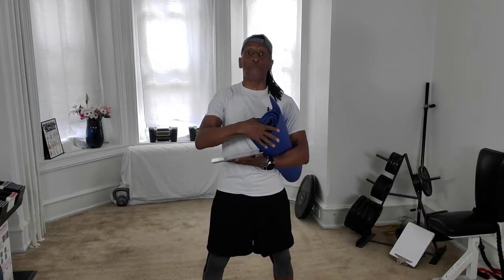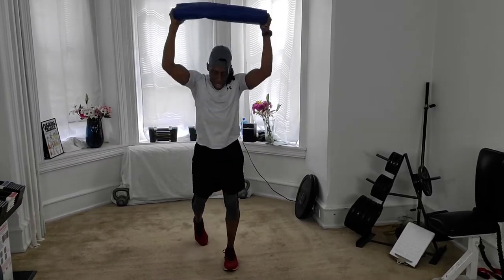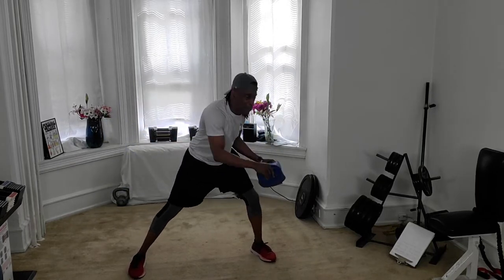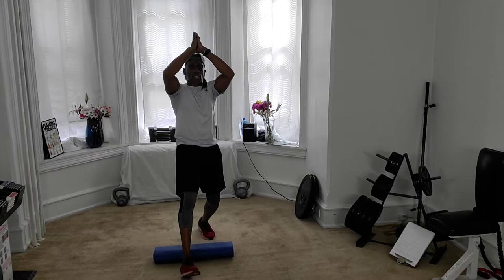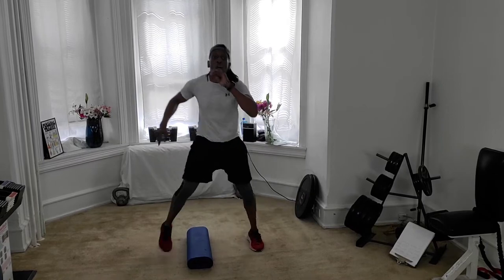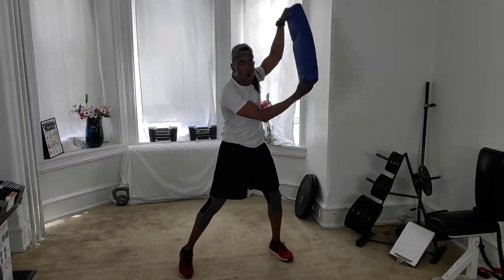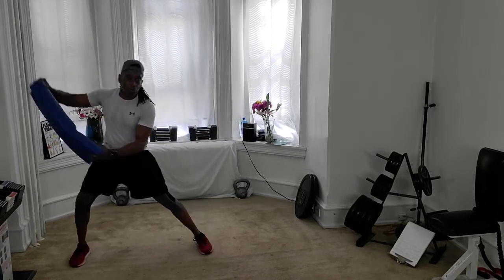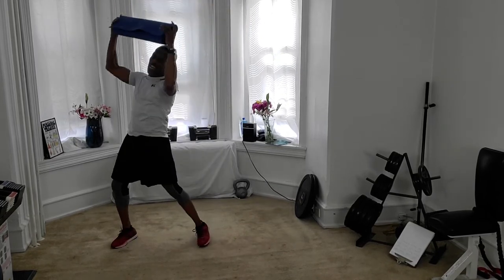Coach Al-X home workout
This is a total body home workout.  All you need is a yoga mat